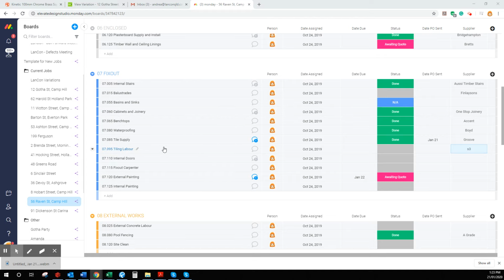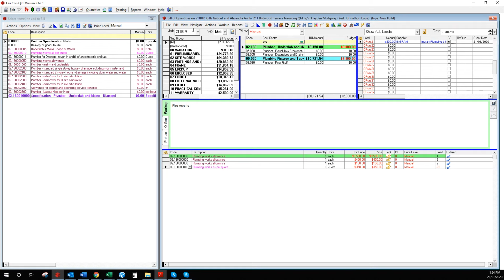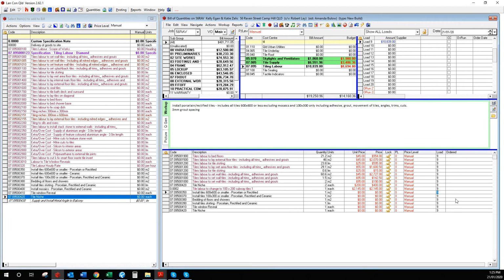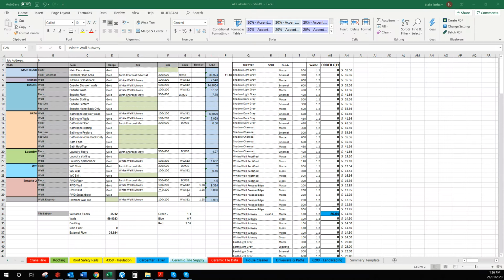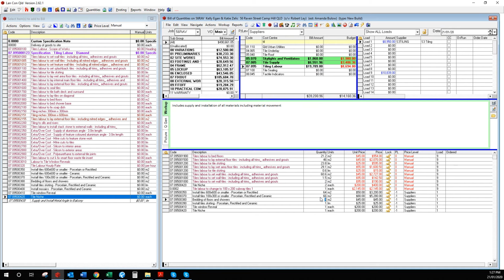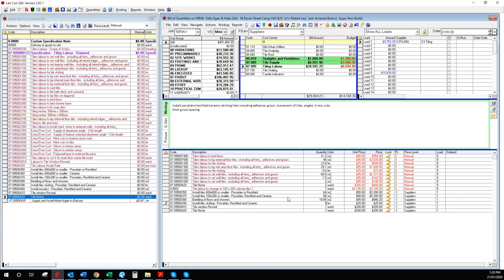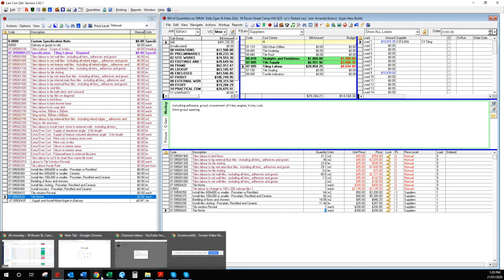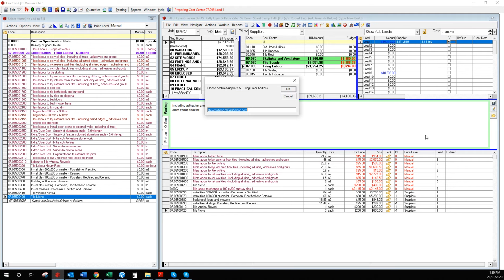07.095 Tiling Labour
How to calculate tiling labour once a tile take off has been completed.